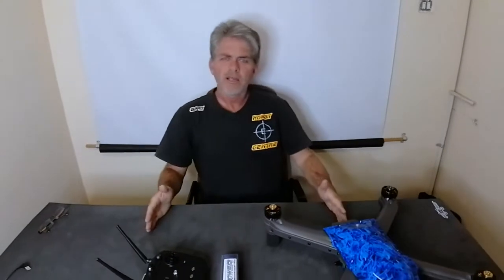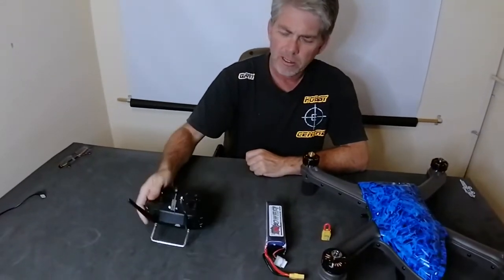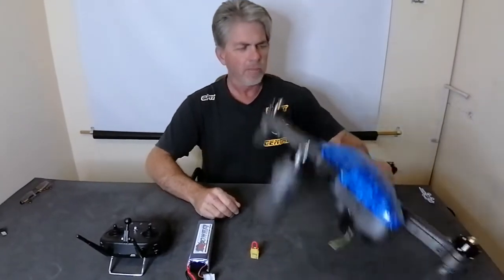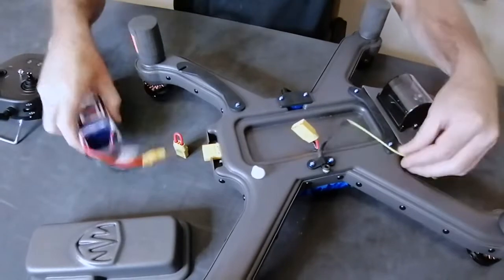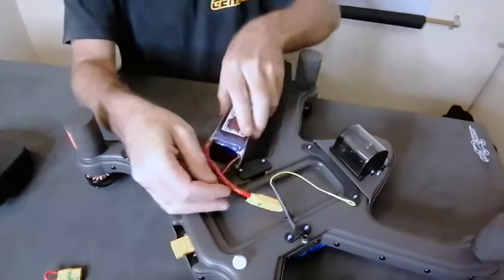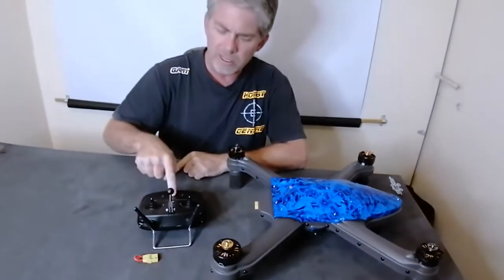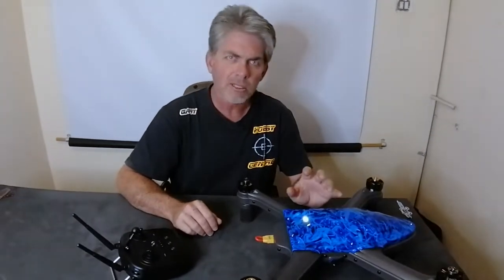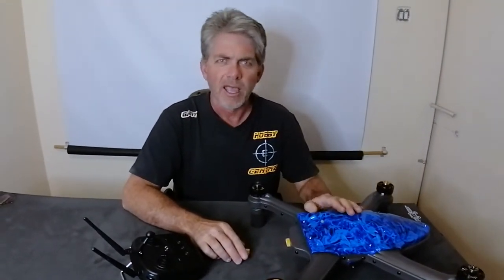Cuta-Copter How To Videos - Battery Installation for your Trident Fishing Drone